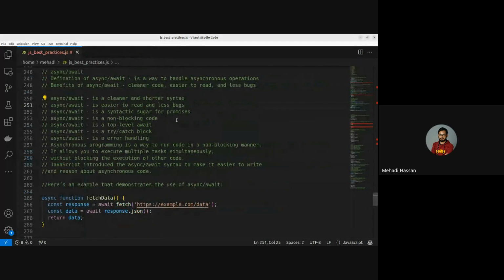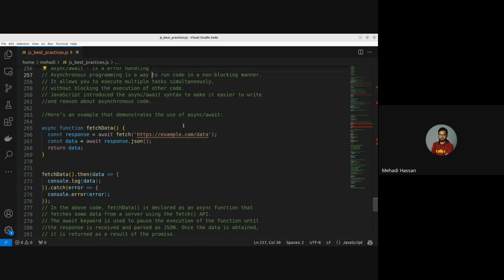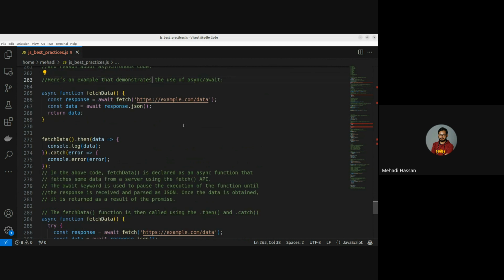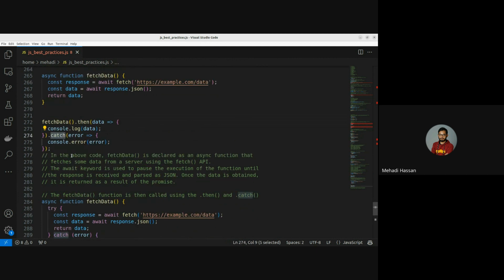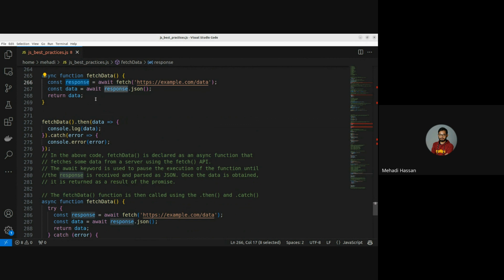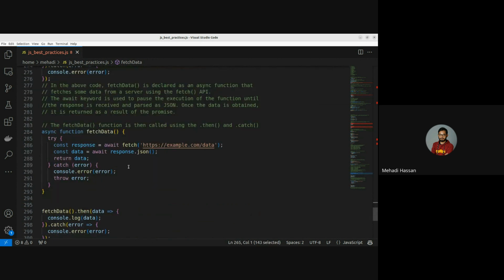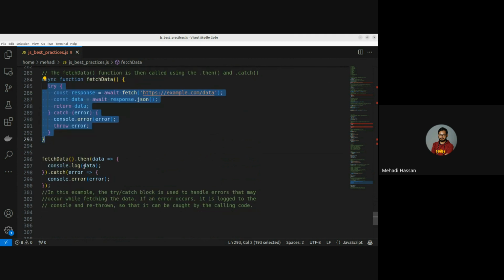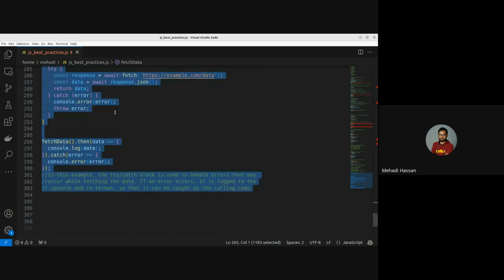Mastering JavaScript ES6: Part 3 | Async/Await!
🚀 Welcome back to the third installment of our ES6 tutorial series! In this episode, we unravel the power of Async/Await, a game-changing feature in JavaScript that takes asynchronous programming to the next level. 🚀

🔍 PART 3 HIGHLIGHTS:
1️⃣ Async/Await Unleashed: Dive deep into the syntax and usage of Async/Await, a powerful duo that simplifies asynchronous code, making it more readable and maintainable.

2️⃣ Handling Promises with Grace: Learn how Async/Await enhances the handling of promises, making error management and code organization a breeze.

3️⃣ Sequential and Parallel Execution: Explore the flexibility of Async/Await in executing tasks either sequentially or in parallel, optimizing your code for efficiency.

4️⃣ Real-World Examples: Witness practical examples that demonstrate the real-world applications of Async/Await. From API calls to handling multiple asynchronous operations, we've got you covered.

👩‍💻 Whether you're a seasoned developer or just starting with JavaScript, this tutorial provides valuable insights to boost your understanding of asynchronous programming.